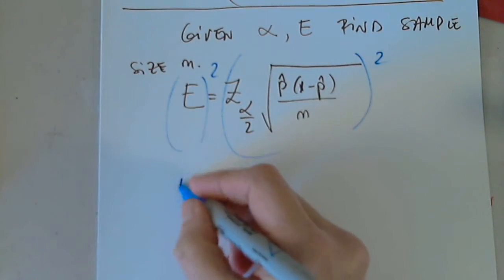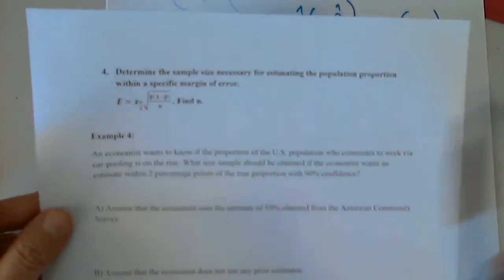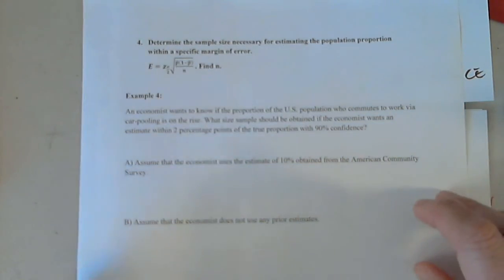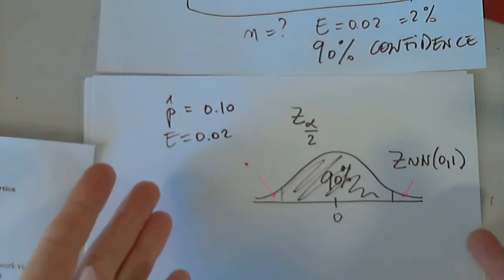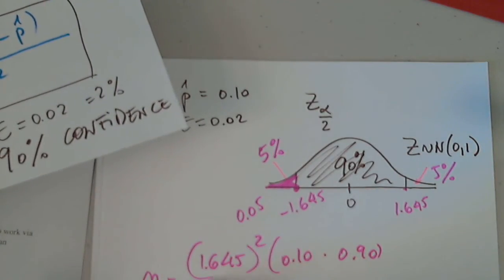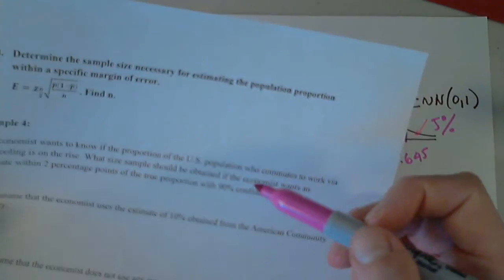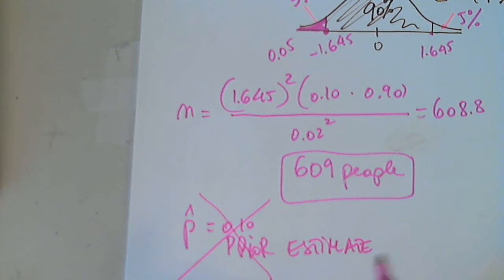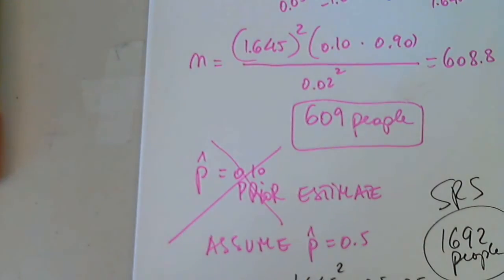MAT 135 8.2 AND 9.1 PART 4 NOV 2